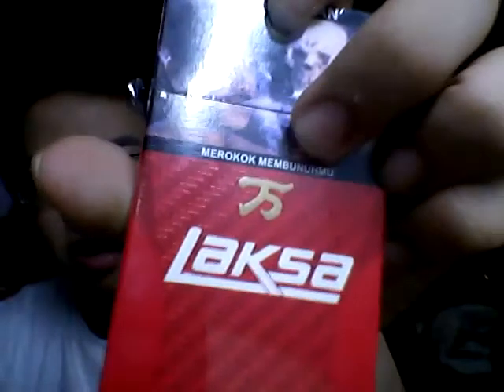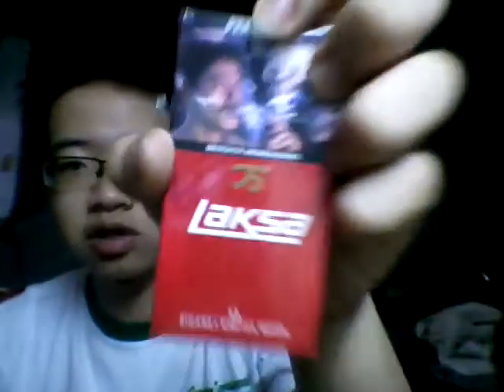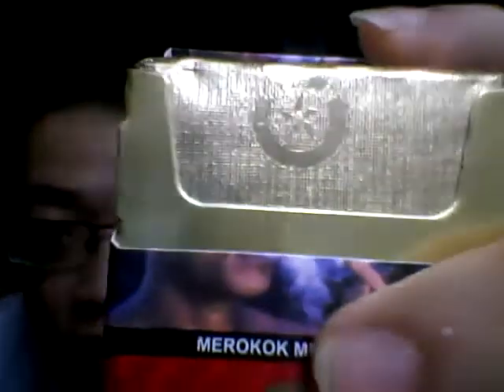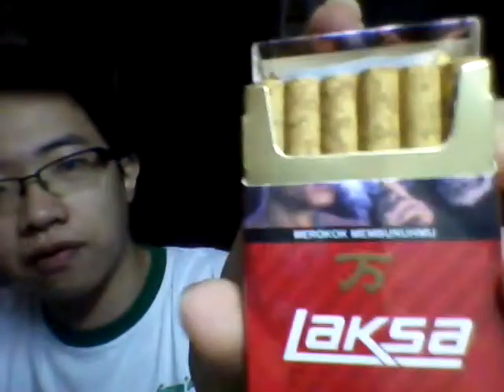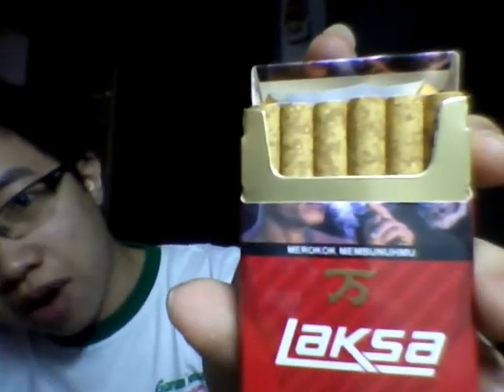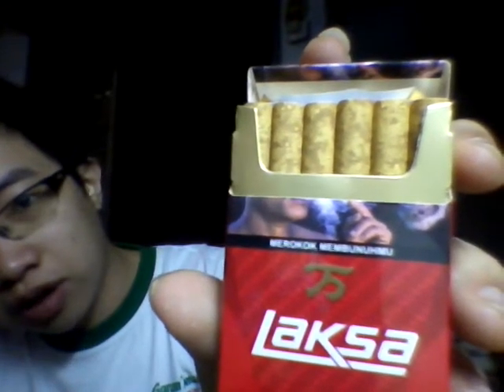Laksa Cigarettes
Late post about this one